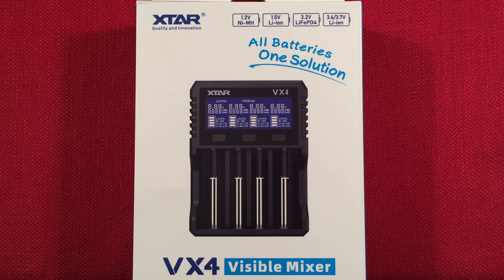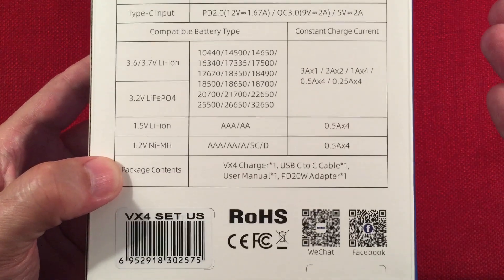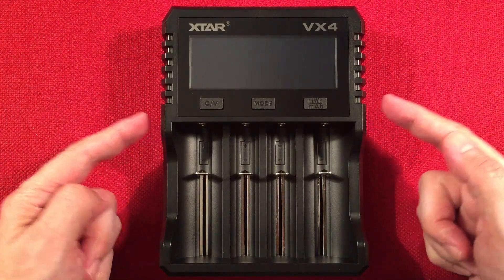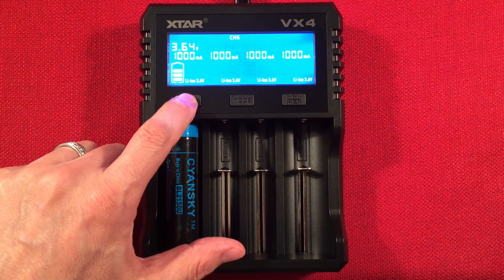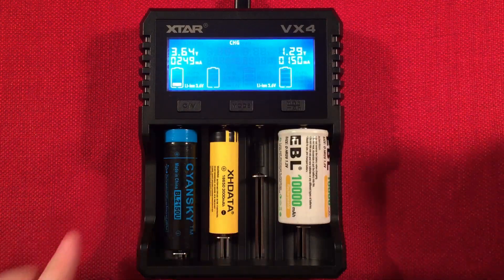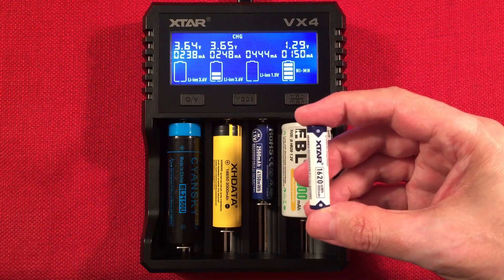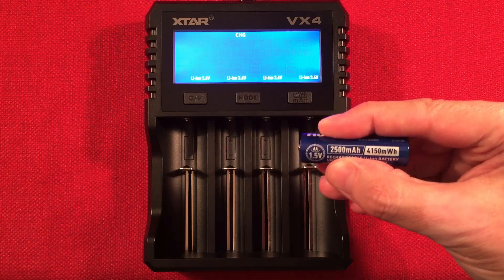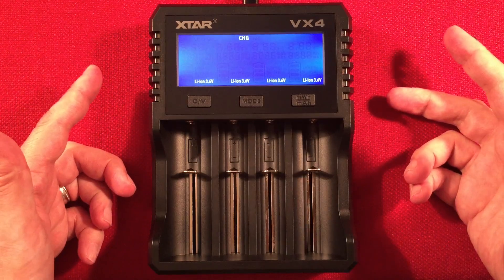XTAR VX4 Visible Mixer 4 Bay Smart Battery Charger Review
The XTAR VX4 Visible Mixer Four Bay Smart Battery Charger lets you Charge almost Every Battery you can Throw at It!  NiMH, Li-Ion, LiFePO4, and 1.5V Lithium Batteries are Supported.  Numerous Sizes will fit, from 10440s to D Cell NiMH Cells.  Large Informative Display, Simple Charging Mode, Fast Three Amp Charging for a Single Lithium Battery, 1.5V Lithium Capacity Measurement Mode, Mixed Charging Allowed, Included PD 2.0 USB-C Power Supply, and More to Keep your Radios, Flashlights, and other Gadgets Running when they are Needed Most.

▶ The XTAR VX4 Visible Mixer Charger at Amazon USA

Features I like about the VX4:
Support for 1.5V Lithium Batteries.
Mixed Charging allowing you to Charge your NiMH along side your Lithium Ion Batteries.
Wide Side Bays Accommodate 33650/D Cells.
USB C Operation.
Lithium Charge Rates can be Set to 3A, 2A, 1A, .500ma, and .250ma.
Accurate Capacity Measuring Mode.
Large, and Easy to Read Display.
Back Light can be Turned Off while in Use.
Supports LiFePO4s.

Features that could be Added or Improved on:
A Storage Mode for Lithium Batteries.
Independent Control of Current per Charging Bay.
Carrying Case.

Overall, the VX4 gets a Maybe Recommendation.  It is perfect for those who use all these Battery types, and Require the Capacity Measurement of the 1.5V Lithium cells.  The Price is a bit on the steep side, and I would love to see a Price Drop, or a choice of Charger Only bundled without the Power Adapter.  Add a Storage Mode, and Independent Bay Current Control, and this one will be a Huge Winner.

Special thanks go out to my Cornerstone Supporters:
Peter Atkinson
floredon
Jon B
Gary B
Don B
Paul B
Rita B
Eric C
Renard D
Chuck E
Loretta J
Michael M
Mac R
Richard T
Bill W
Raymond V